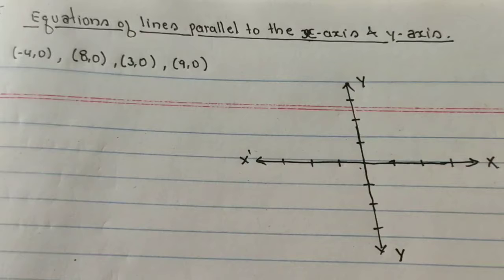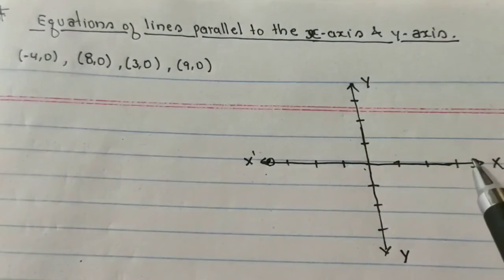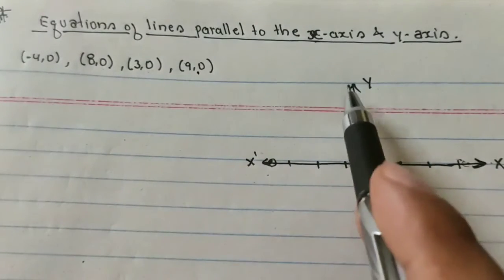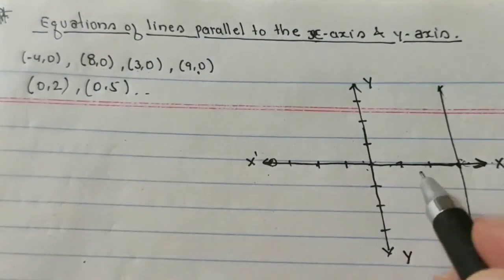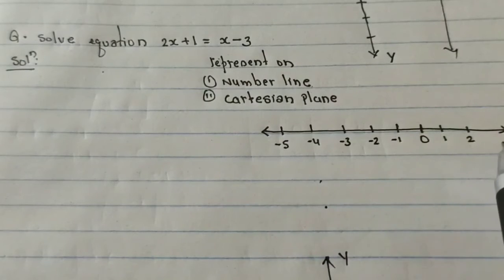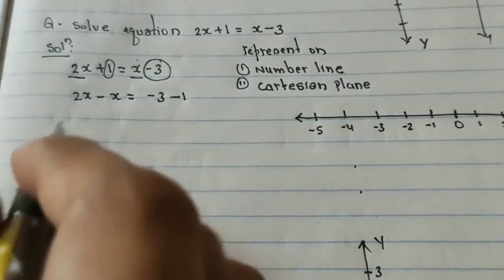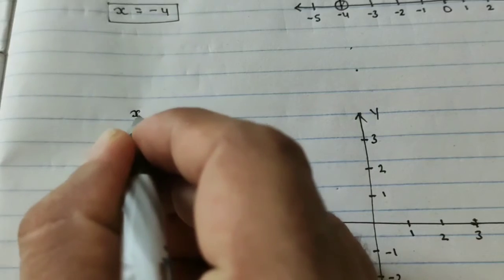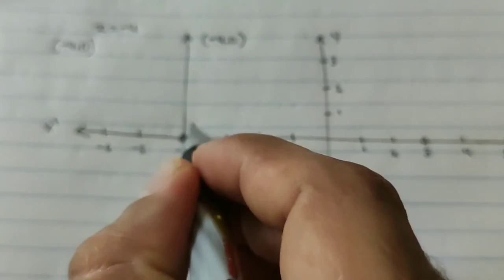Linear equation in two variable, class 9th , 4th chapter, CBSE/ NCERT. with:- Bhanu Singh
Linear equation in two variable, class 9th , 4th chapter, CBSE/ NCERT. What is Cartesian plane, How to draw an equation on number line and on Cartesian plane, How to represent given equation on X- Axis and Y-Axis, with:- Bhanu Singh with:- Bhanu Singh